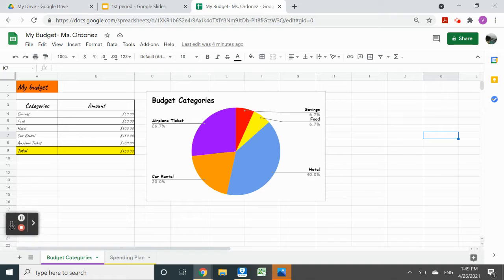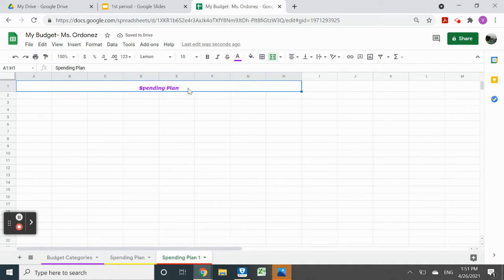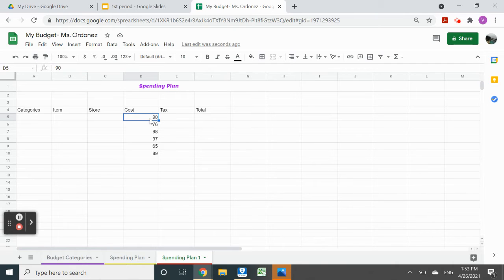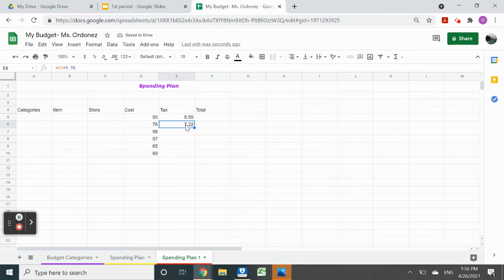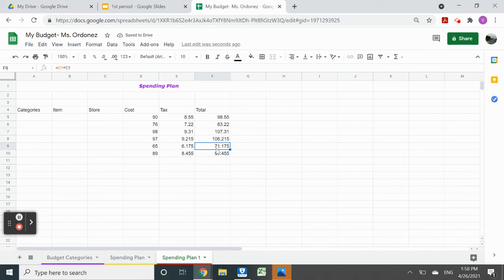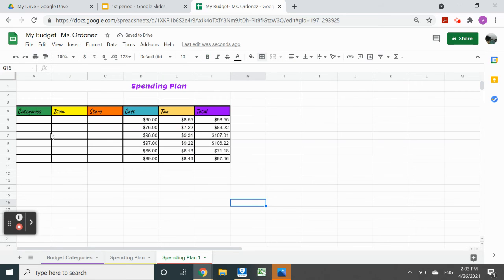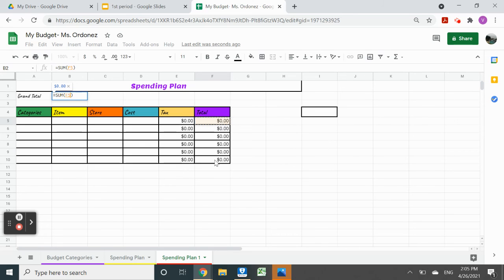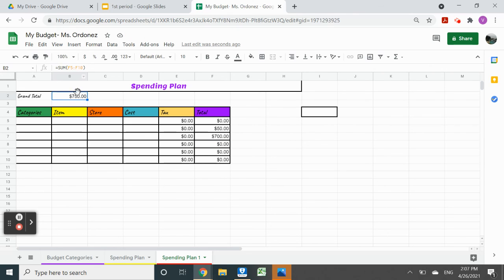Spending Plan (New Video).